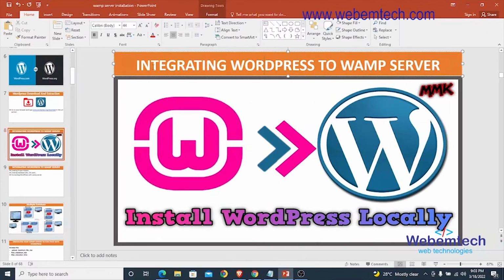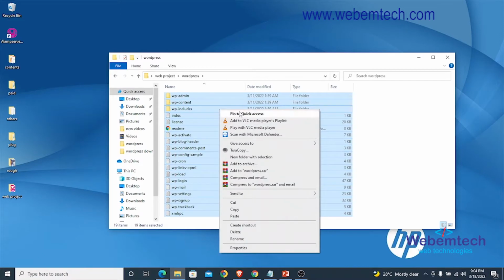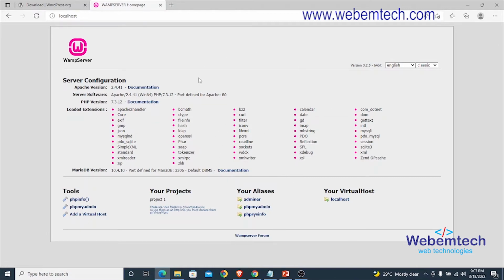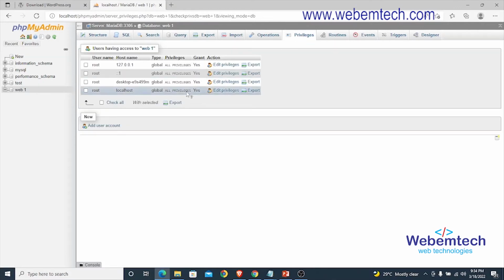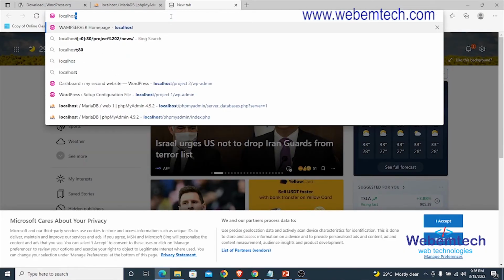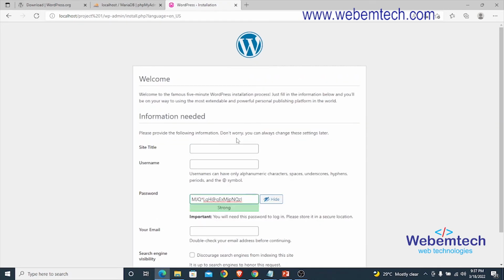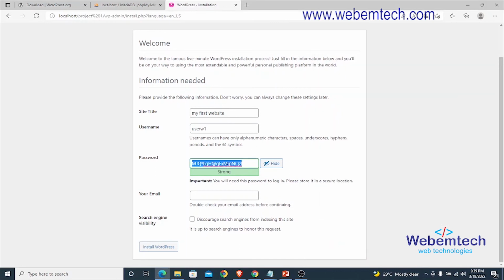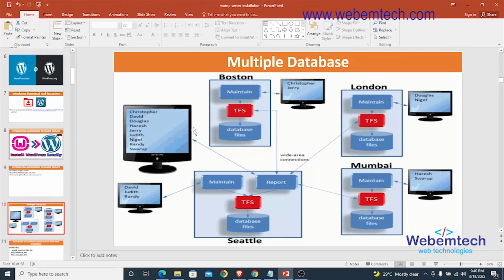How to integrate Wamp server to WordPress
I will be working you through on

How To Create Project Folders
How To Create Database (DB), And Database Users
How To Connect WordPress With Wamp Server.